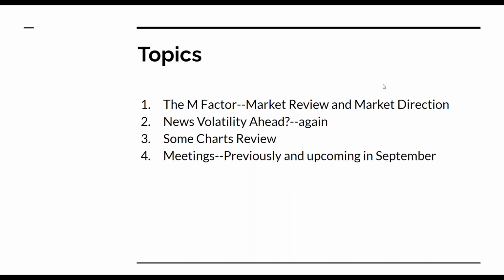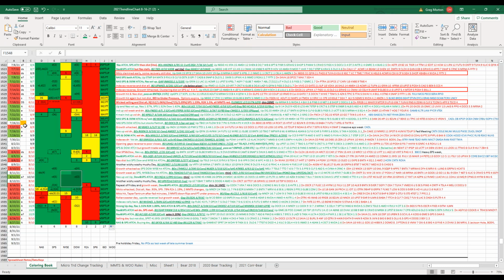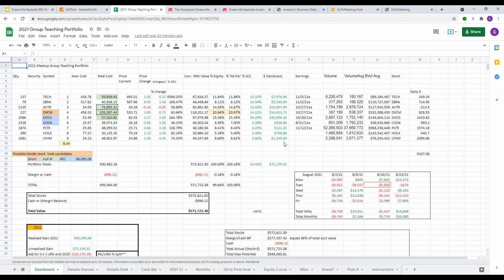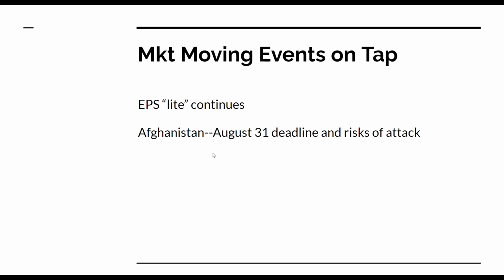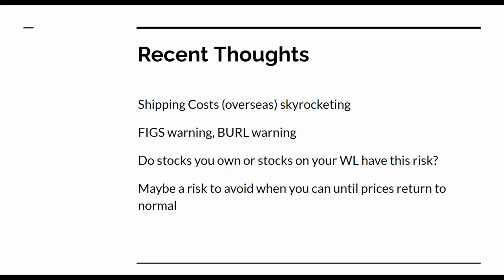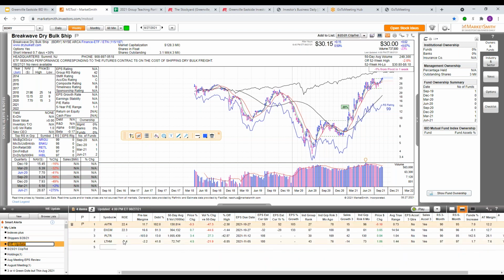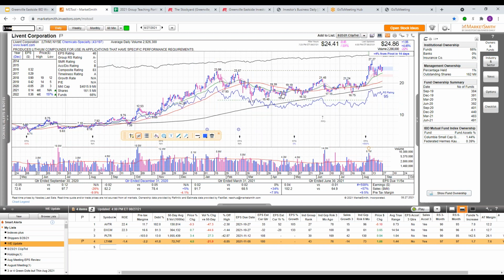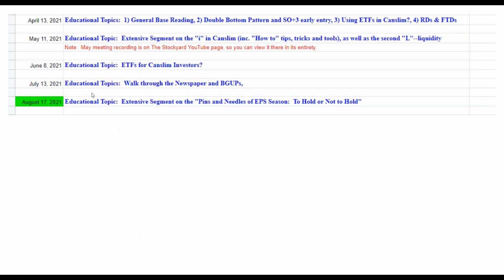Weekend Canslim Growth Stock Update, August 28, 2021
Weekly update for Canslim growth stock investors-- The "M" factor; headlines coming; recent thoughts on risks and rewards; and charts review